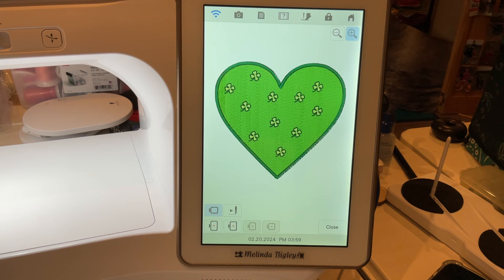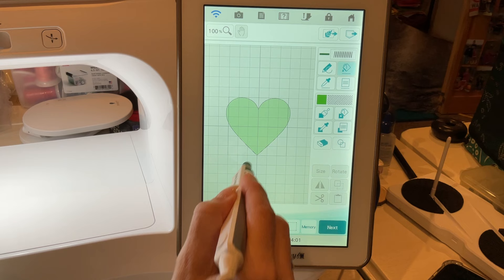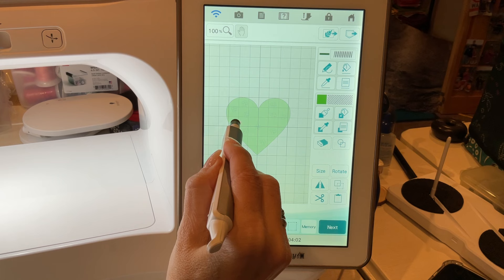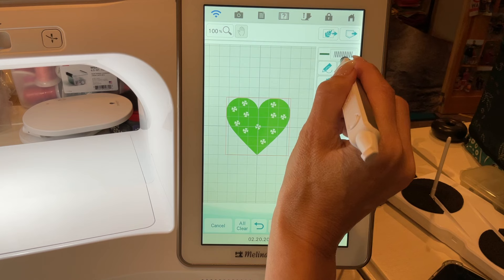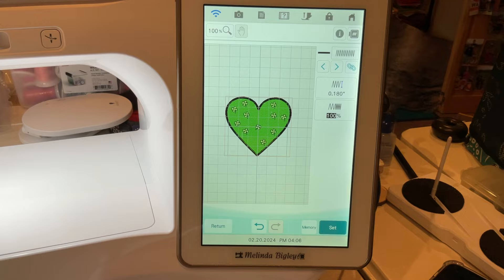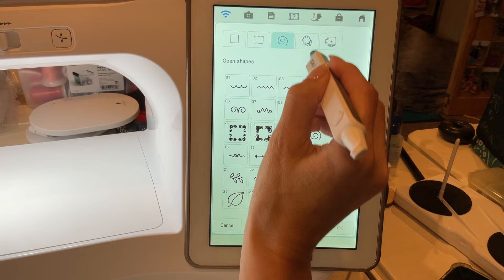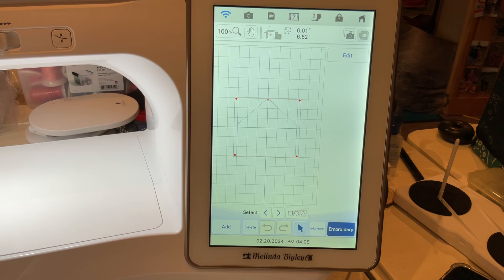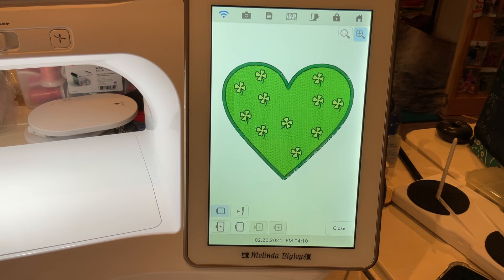Learn To Group in IQ Designer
Learn to group in IQ to allow you to edit larger portions of your design.